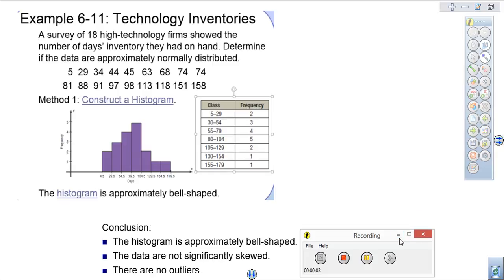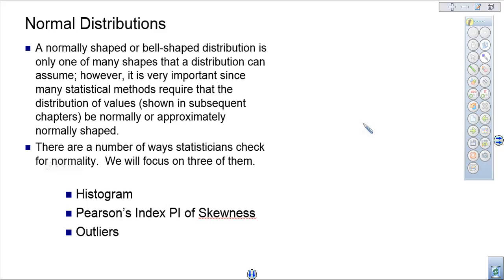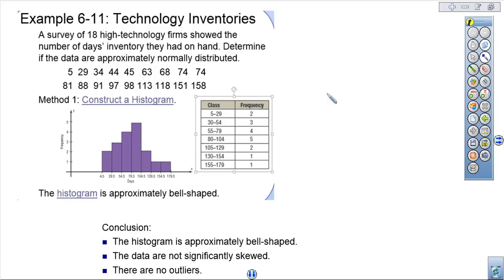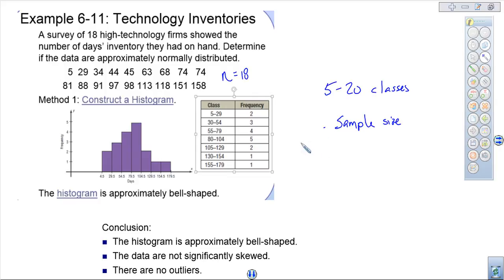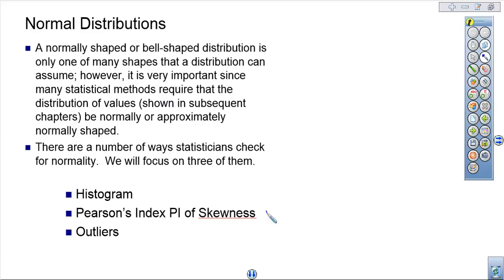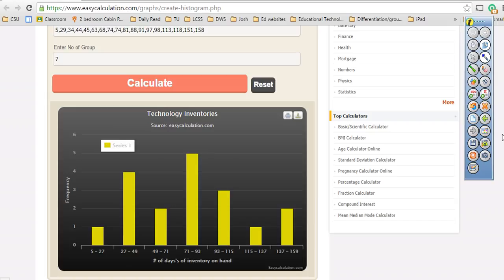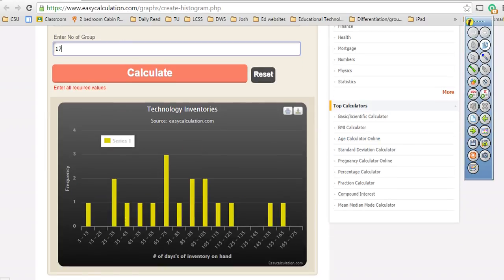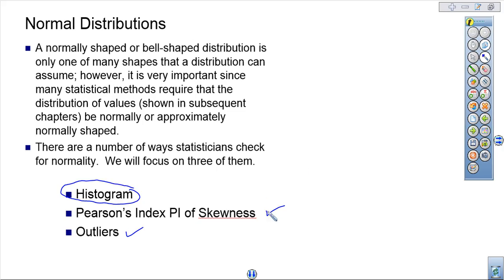Determing Normality w/Histogram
This video discusses and demonstrates how to determine normality using a histogram and histogram creator from EasyCalculation.com